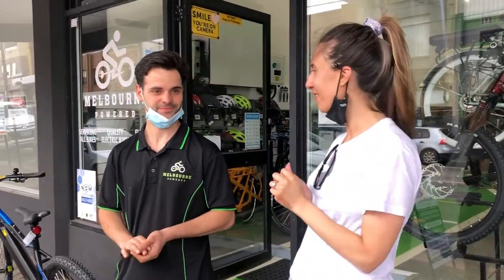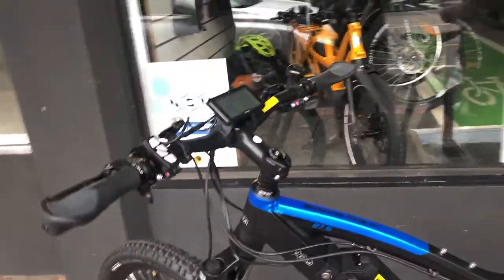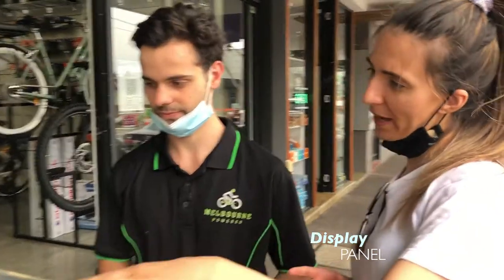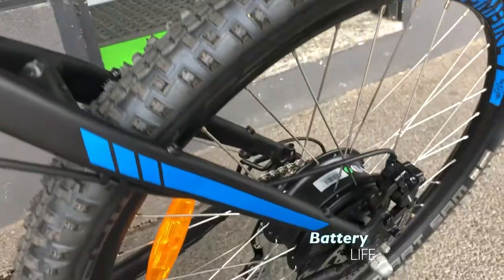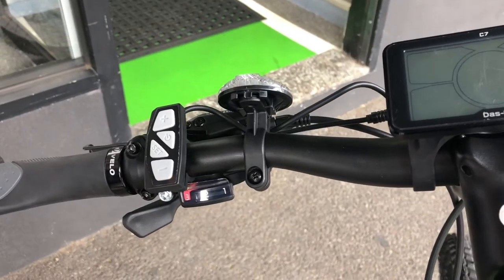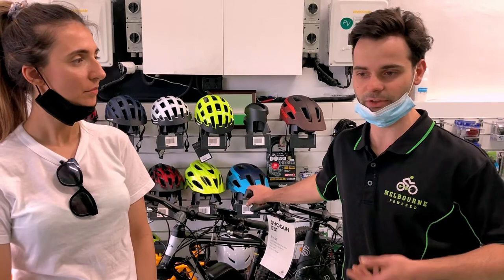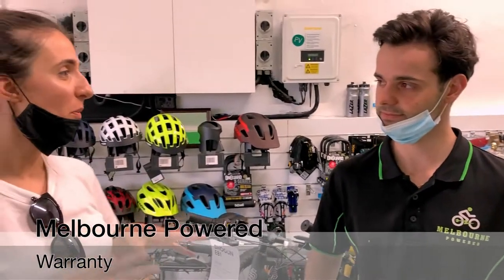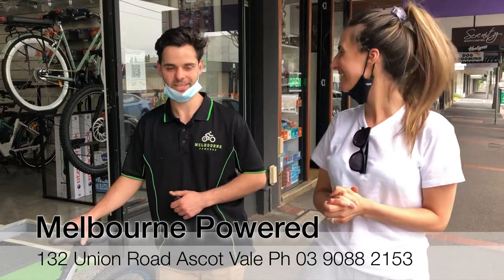NCM Moscow plus E - Bike Melbourne Powered Bikes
Melbourne powered service and repairs are specialist in E bikes sales service and repairs. If you’re looking to purchase any bike convert an existing bike or require servicing or repairs. Be sure to stop by and say hi.  You will be greeted by Anthony and his team who will be more than happy to take good care of you.

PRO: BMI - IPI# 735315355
North Carolina